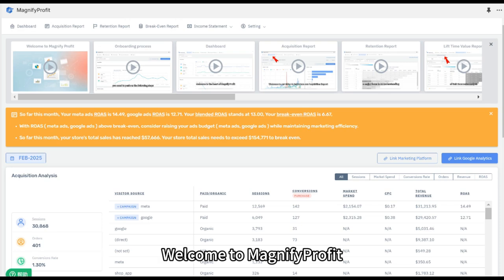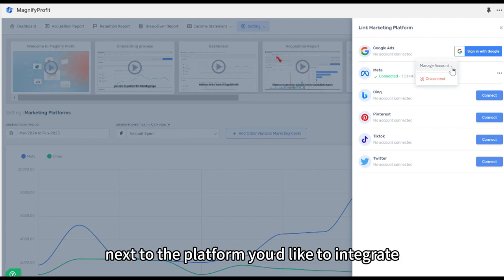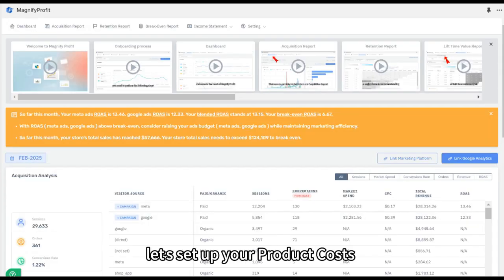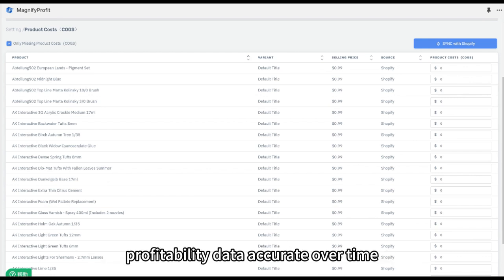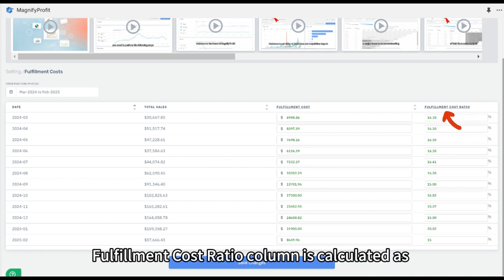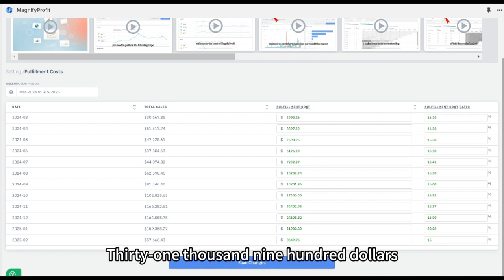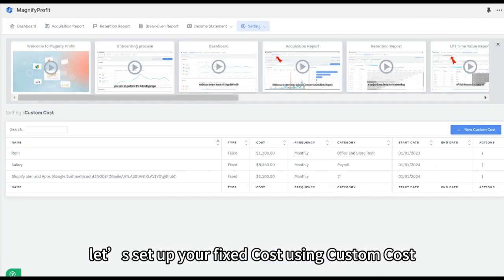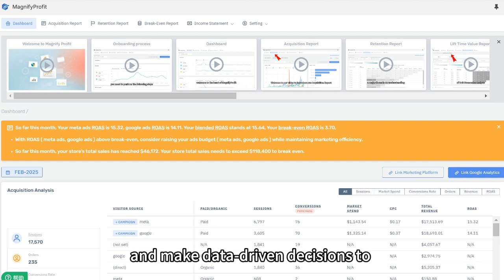2- Onboarding process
Looking for an easy Magnify Profit onboarding guide? This video walks you through the complete setup process, helping you get started with Magnify Profit in just a few minutes! Whether you're a beginner or an advanced user, this tutorial ensures you maximize all features effortlessly.